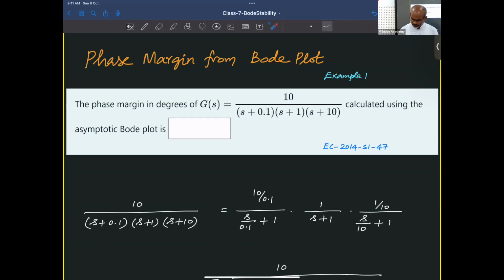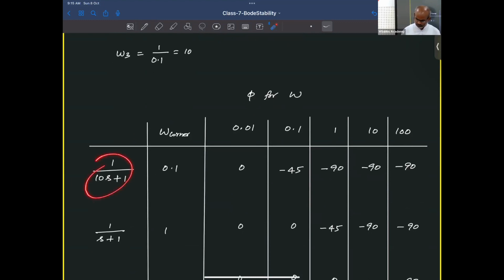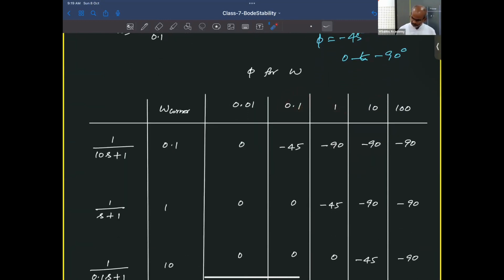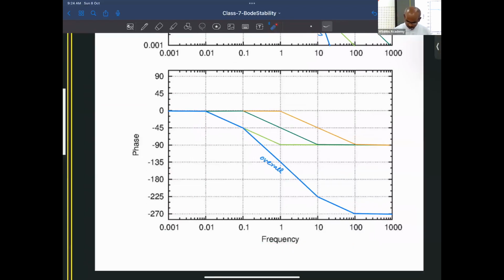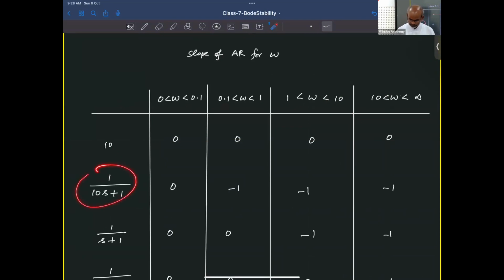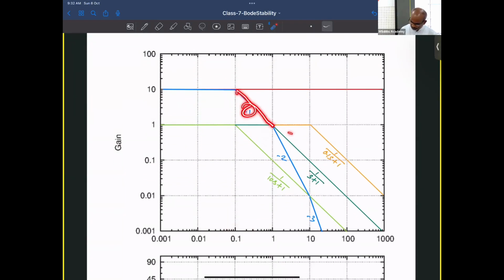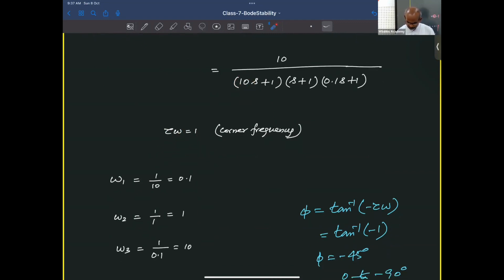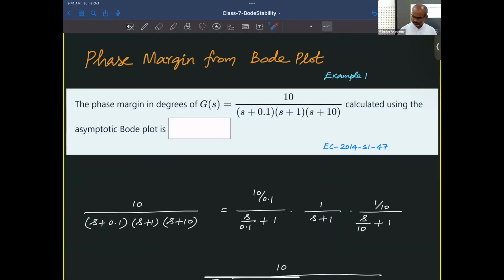Phase Margin from Bode Plot | Chemical Process Control | MSubbu Academy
Calculating phase margin from Bode plot. Asymptotic lines for first order systems. Bode gain and phase plots.